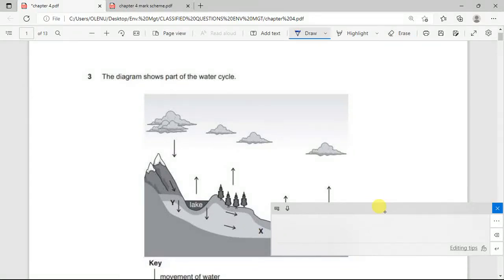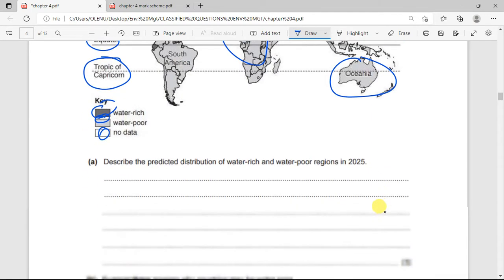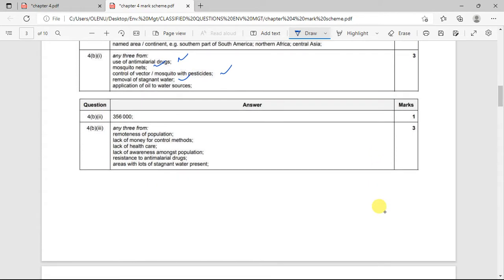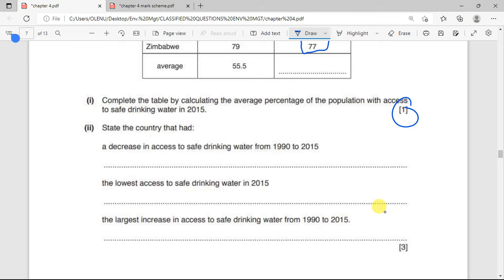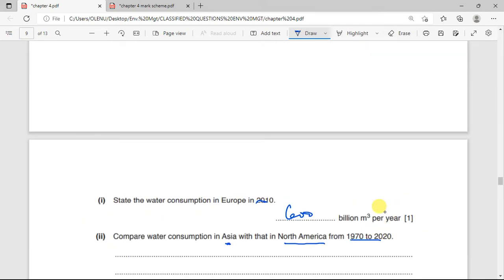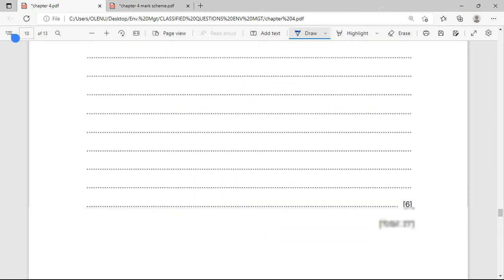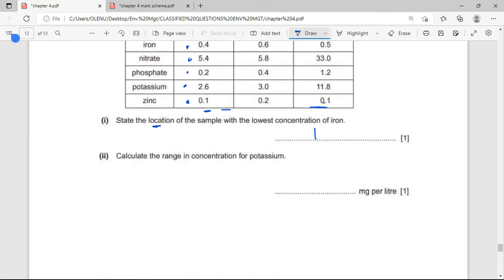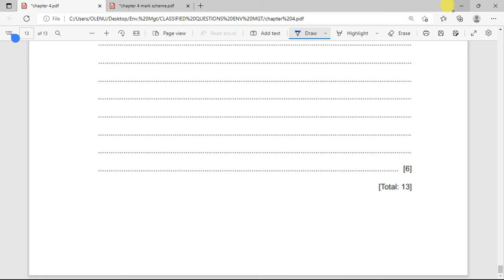IGCSE ENVIRONMENTAL MANAGEMENT CHAPTER 4 WATER AND THE ENVIRONMENT CLASSIFIED PAST PAPER